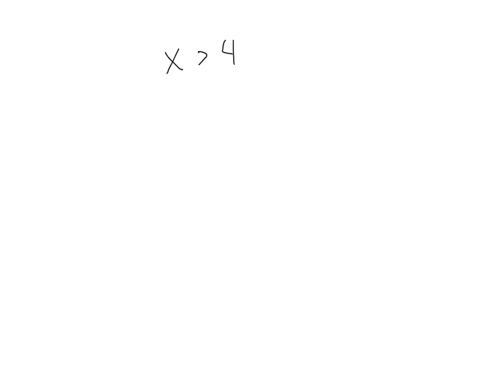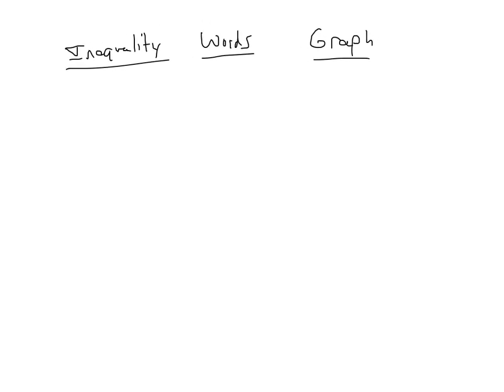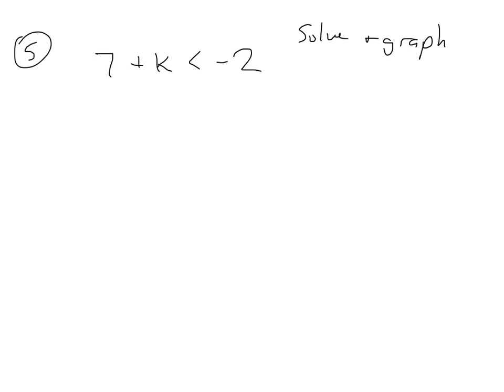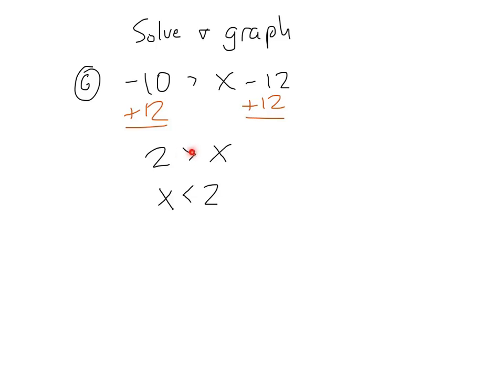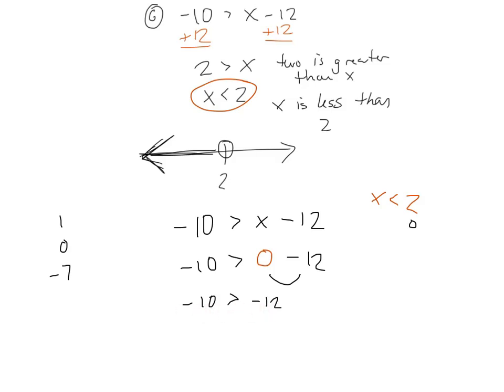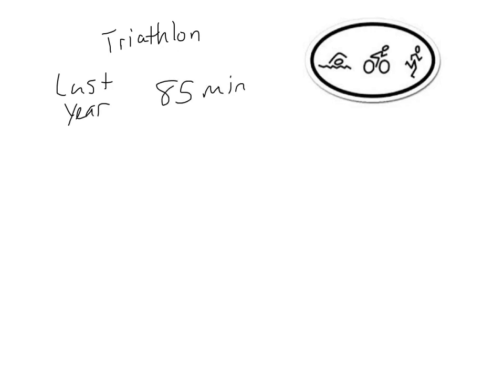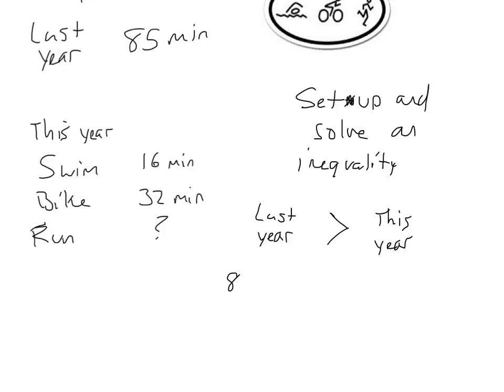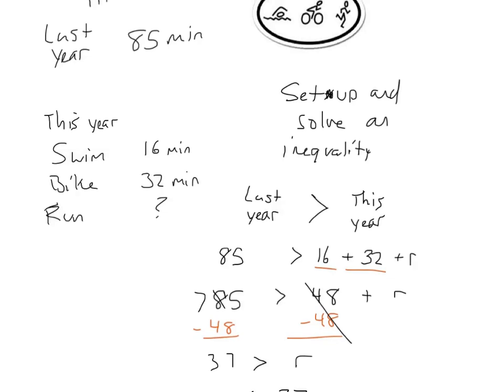Pre-algebra - 3.4 - Solving inequalities using addition and subtraction